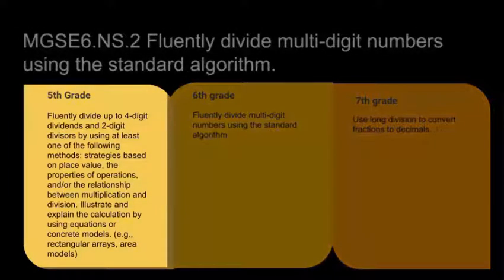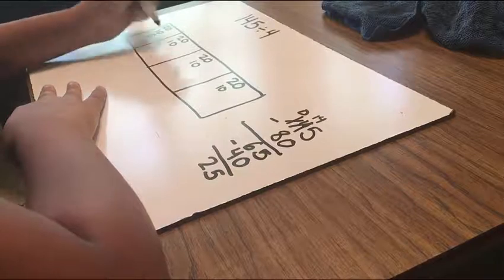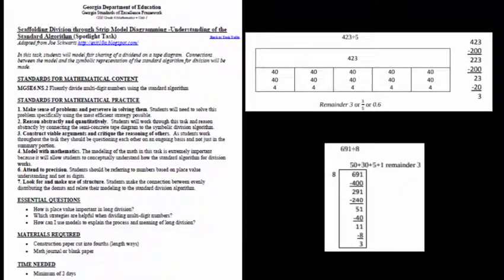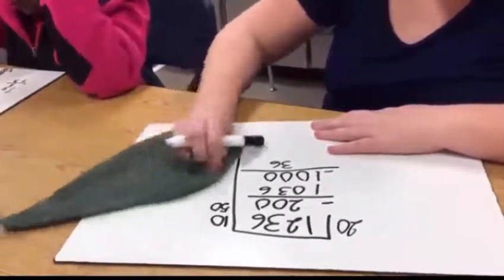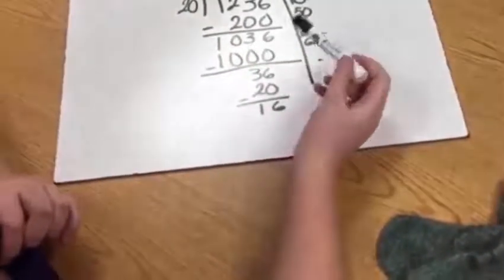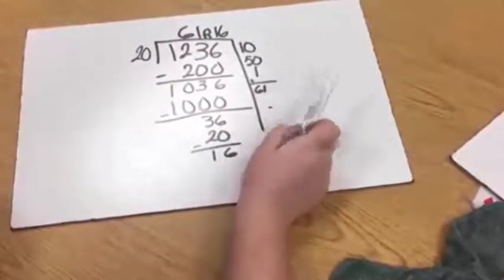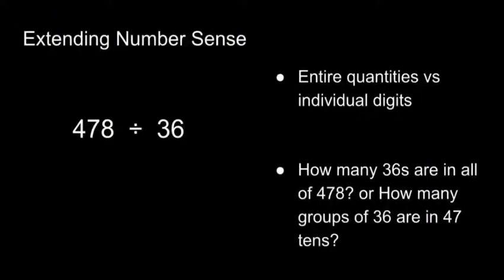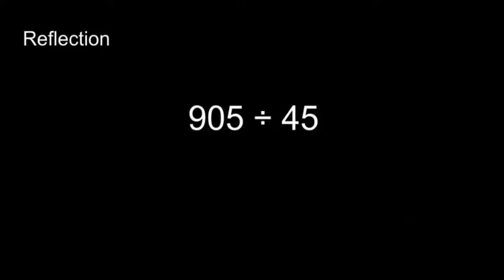6th Math MGSE6 NS 2 video